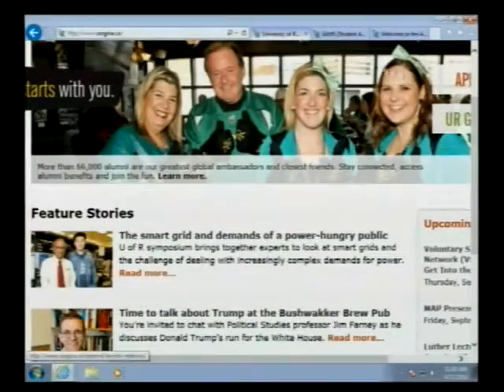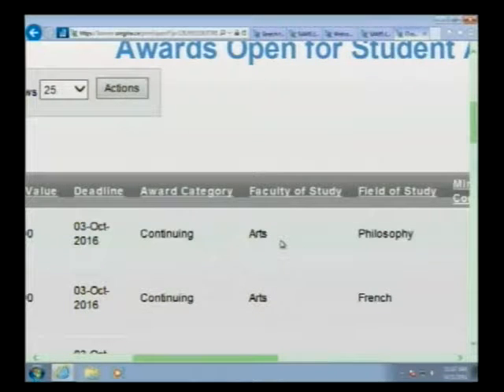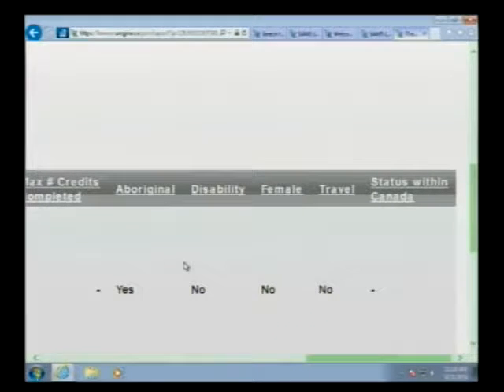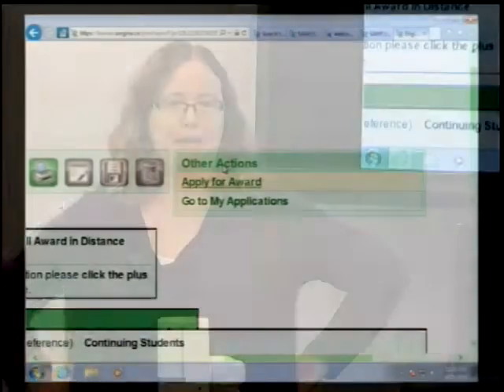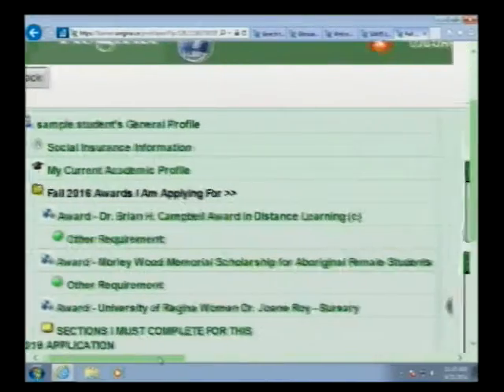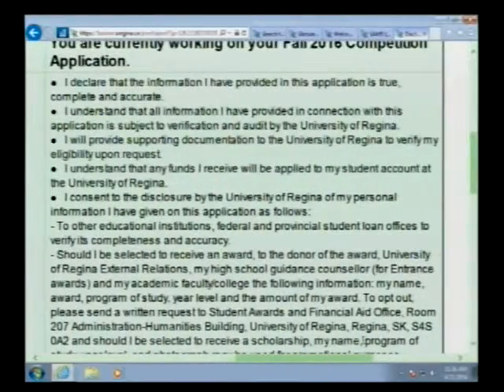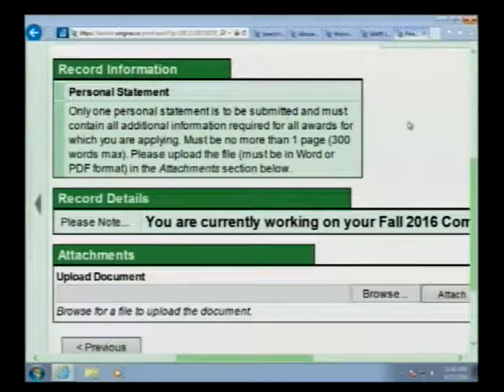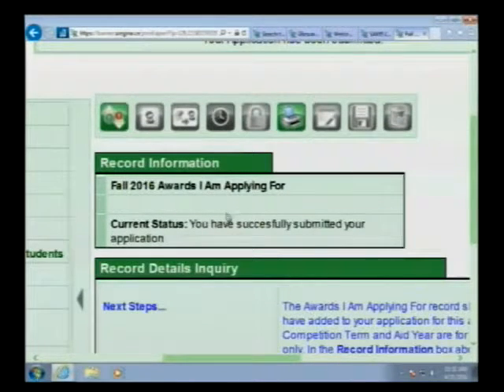Scholarship Application Workshop - Sept 21, 2016